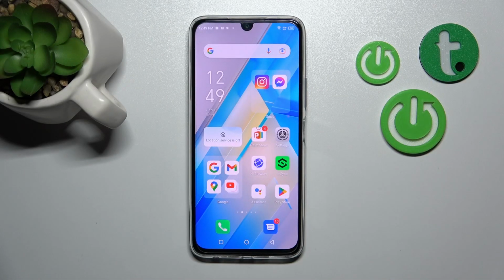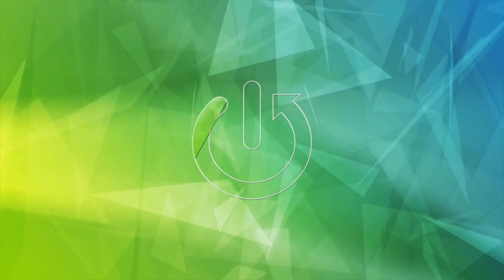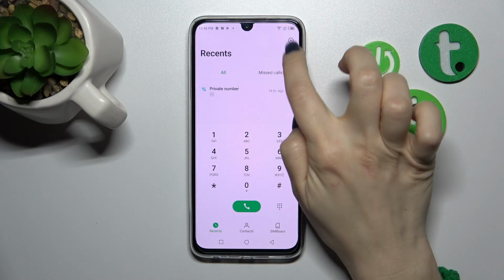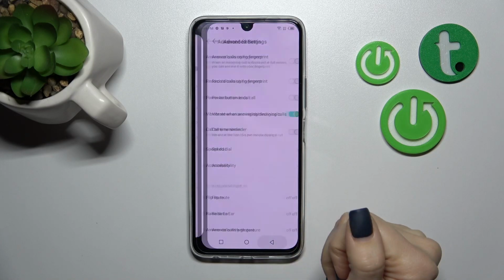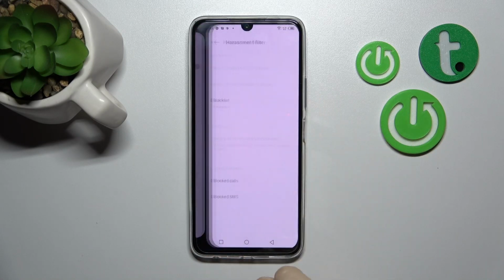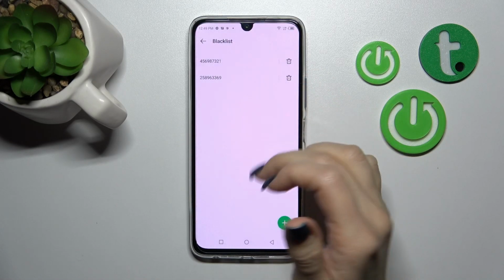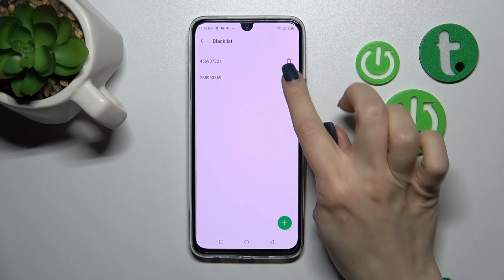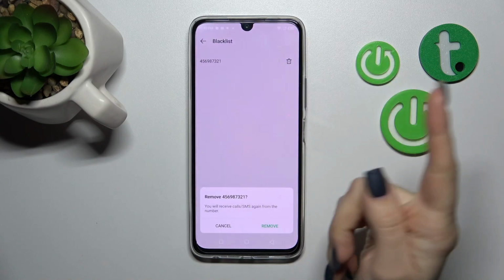How to Unblock Number in Infinix Note 12 Pro - Bring Back Blocked Number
Would you like to bring back the blocked contact from a blacklist on your Infinix Note 12 Pro device? If you want to unblock the number and allow texting or calling you, then this video will help you with that. Check out the step by step way to remove numbers from a blacklist and make sure that you will be able to communicate with any person you want by using the Infinix Note 12 Pro device.

How to unblock a number DINFINIX Note 12 Pro? How to unblock contact in INFINIX Note 12 Pro? How to unblock caller in INFINIX Note 12 Pro? How to remove number from a blacklist in INFINIX Note 12 Pro?